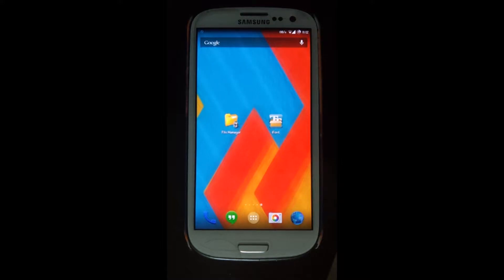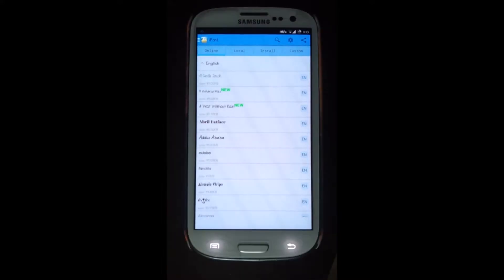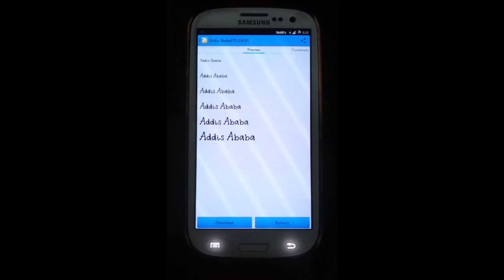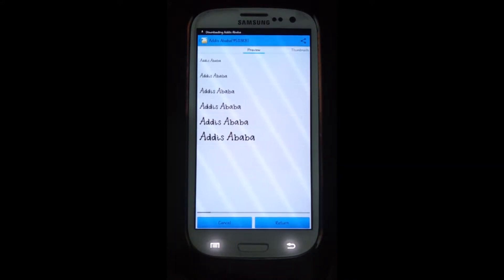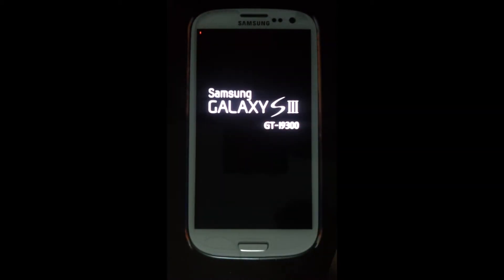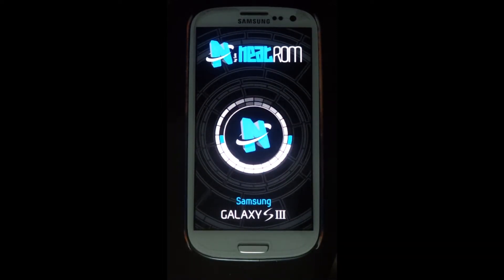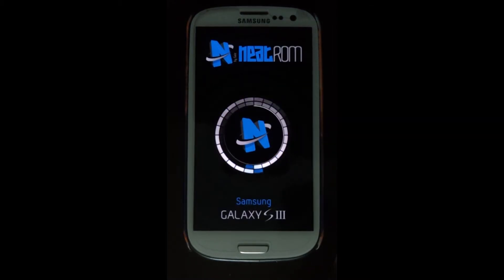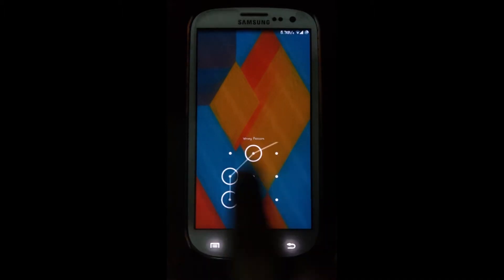How to Change Font On Any Android Device Ifont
Change Font On Any Android Device With Ifont